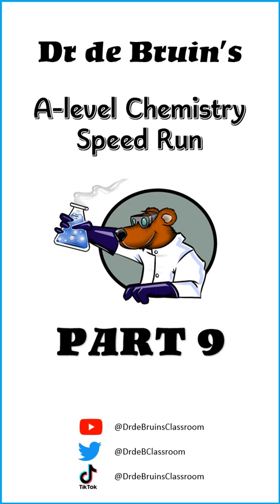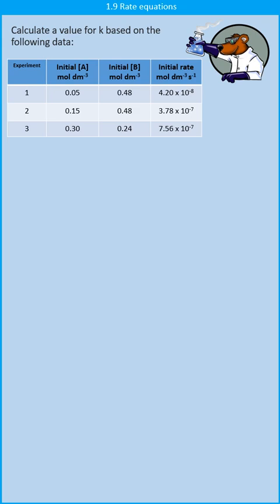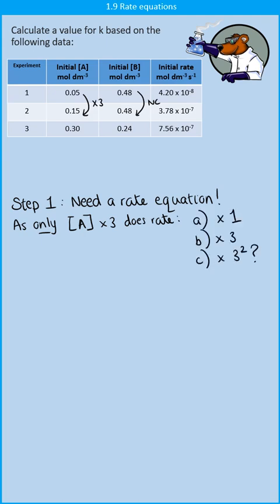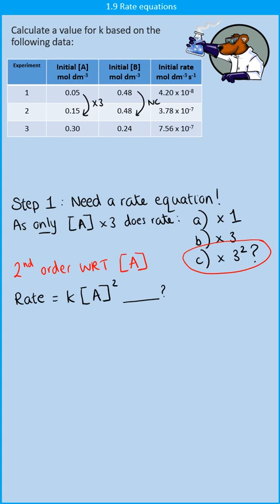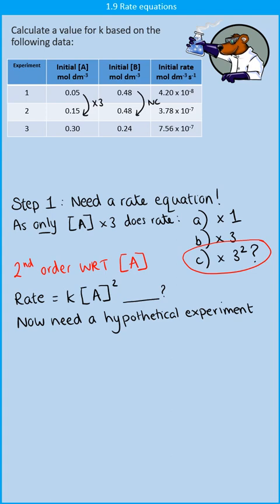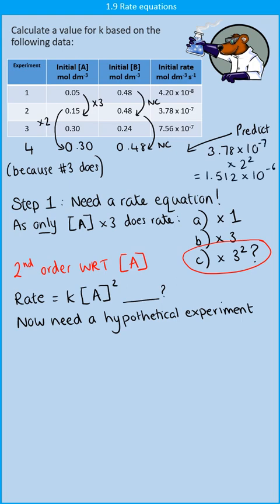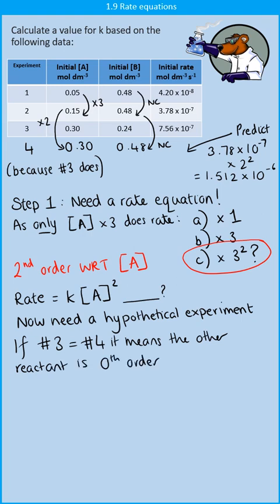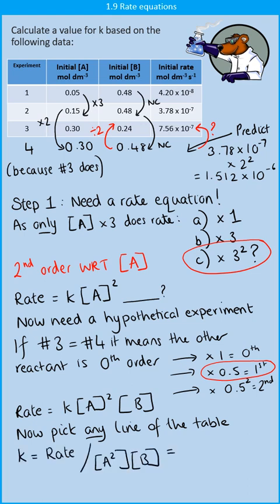Dr de Bruin's A-level Chemistry Speed Run Part 9 - Rate equations